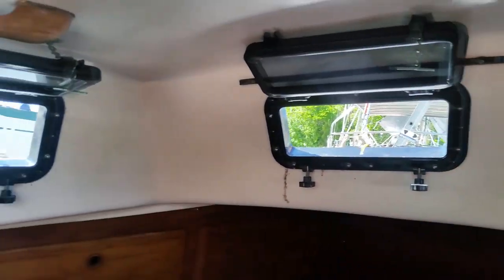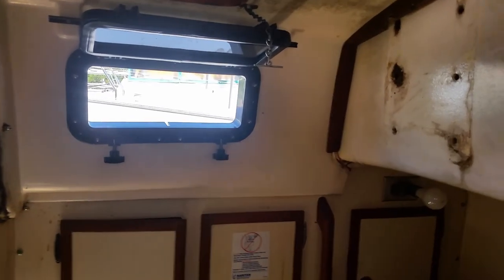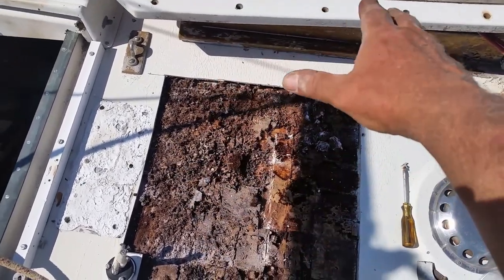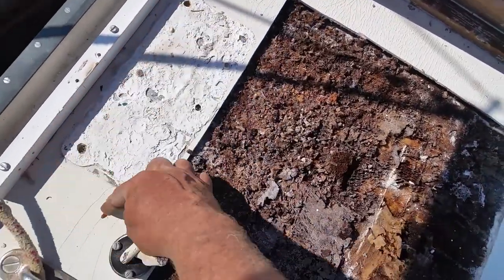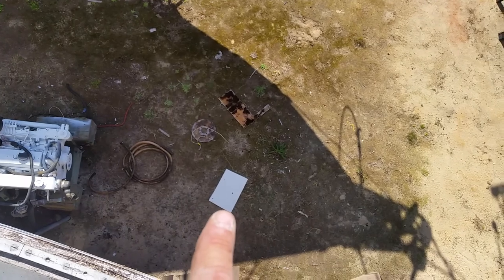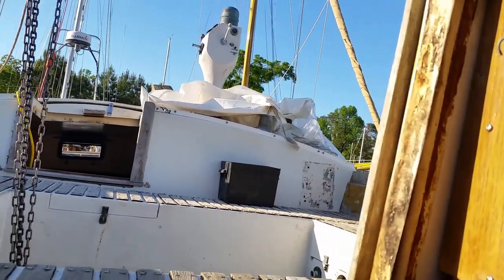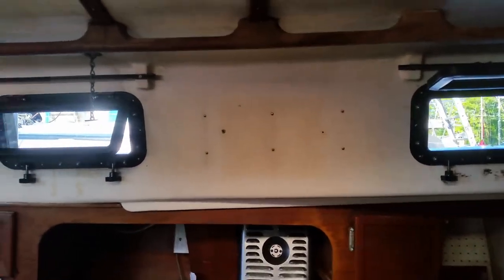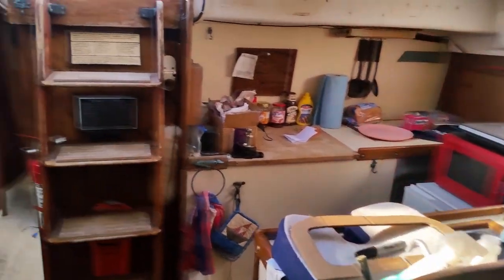Whitby porthole and mizzen mast work